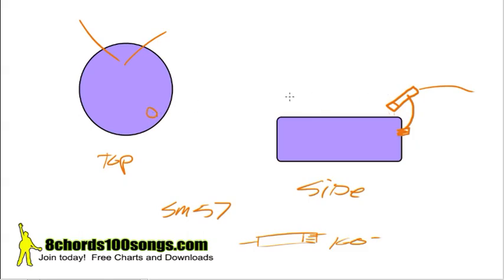How to mic a snare drum / by Eric Roberts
Need help?  I offer one-on-one Zoom coaching on all the topics I cover on my YouTube channels.

Find info and downloads for the charts for my youtube videos

Lessons, tutorials, and LIVE webinars for worship guitar, piano, music theory, and tech.